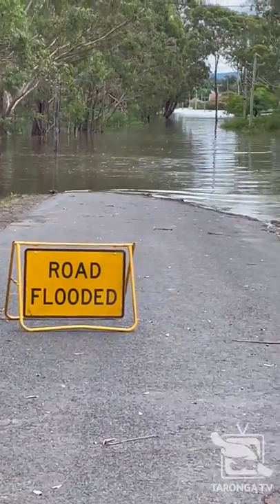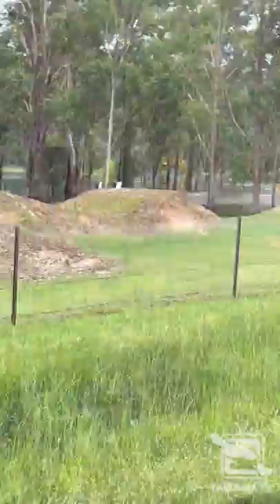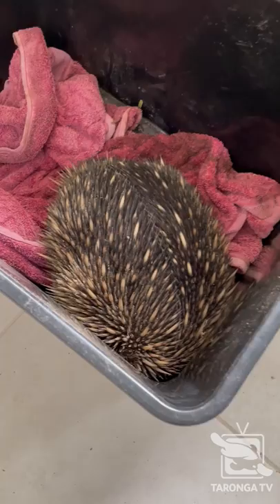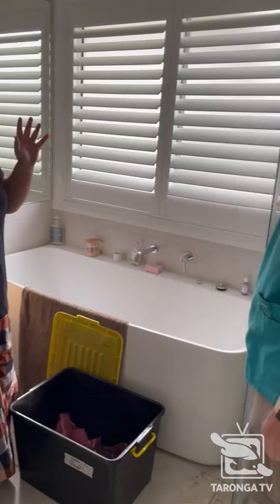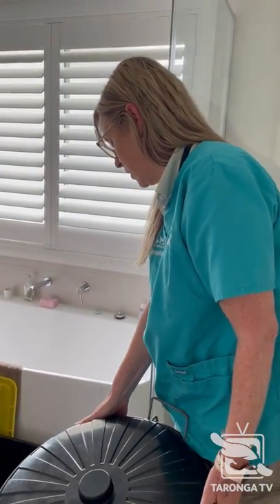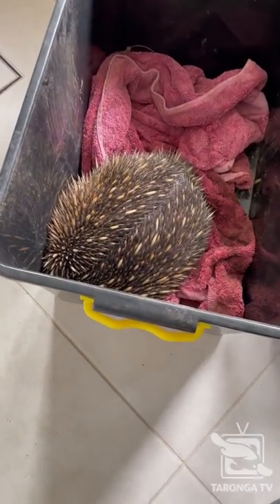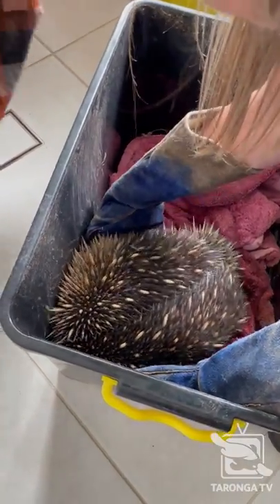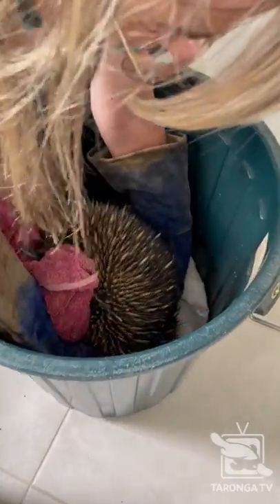Echidna rescue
In early March, Eastern Australia was hit by a significant flood and storm event that had devastating impacts on people, communities, wildlife and our environment.

Taronga enacted its Wildlife Emergency Response Plan, which involved preparing our Wildlife Hospitals for an influx of wildlife and working collaboratively with our partners to prepare to assist in the field if required.

As flood waters soaked much of the east coast of Australia, a resident of Pitt Town Bottoms in Sydney’s west came across an echidna floating on a mattress. The echidna was drenched and had minor scratches to his beak but seemed to be in reasonable condition.

The echidna was delivered to a WIRES carer. A team from Taronga Wildlife Hospital then went into the flood affected area to retrieve the animal, nicknamed ‘Gerald’ by its rescuer, and the plucky monotreme has since been recovering at Taronga.